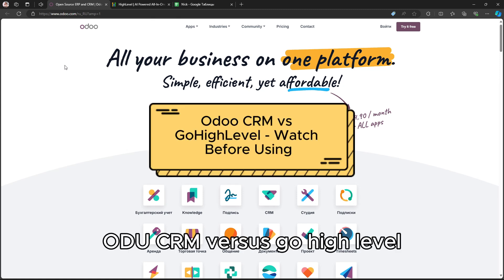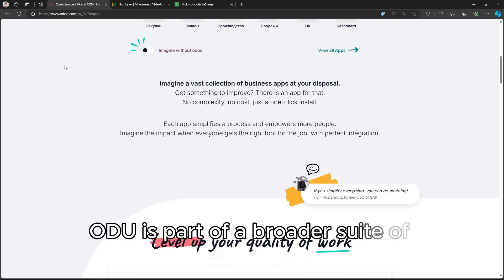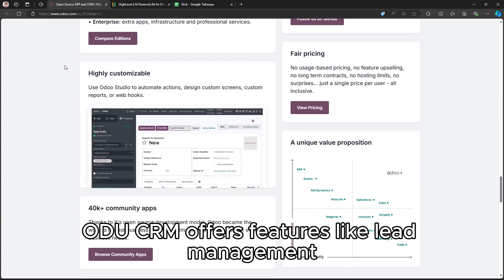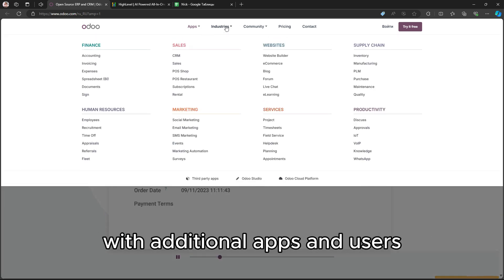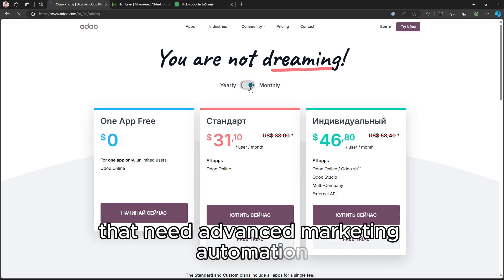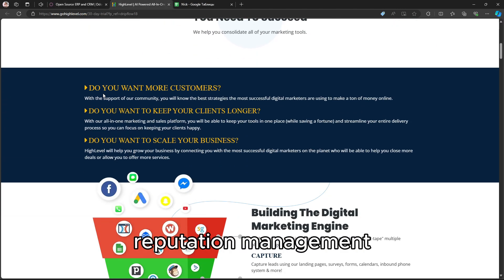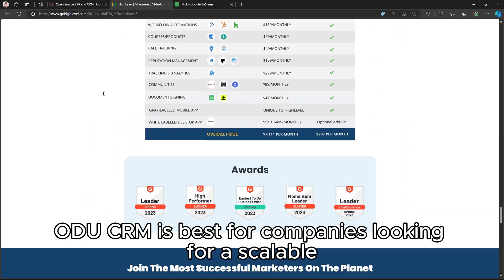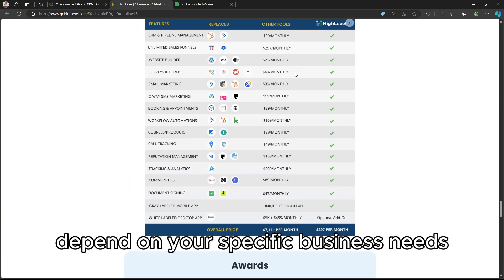Odoo CRM vs GoHighLevel - Watch Before Using